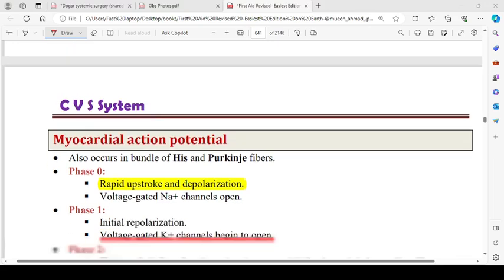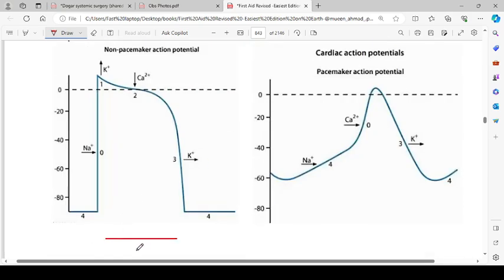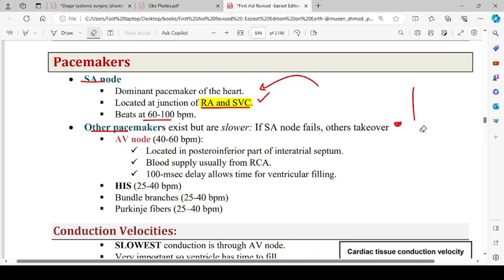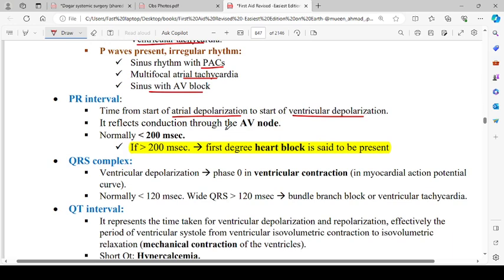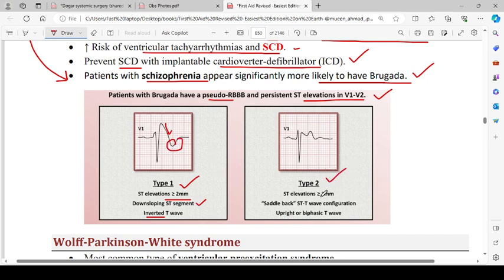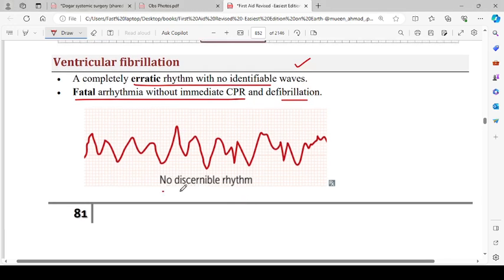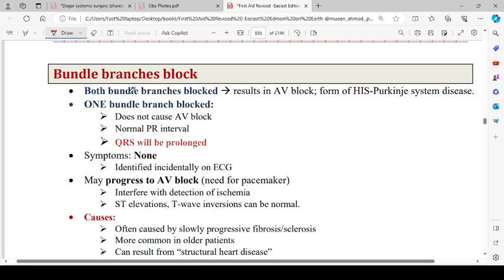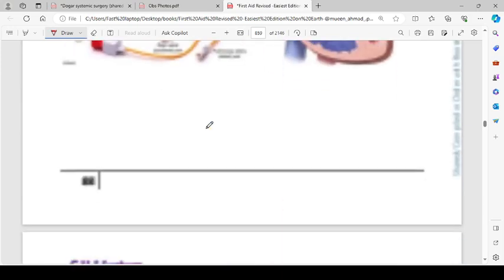First Aid + Annotated Uworld CVS Part 9